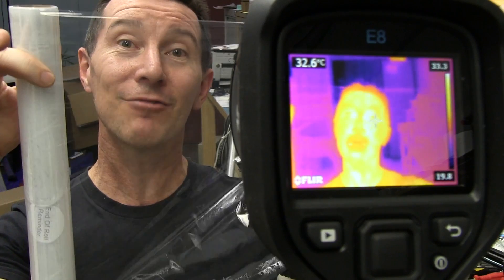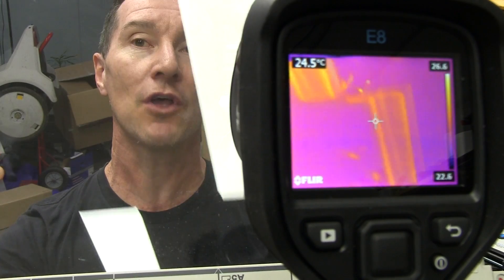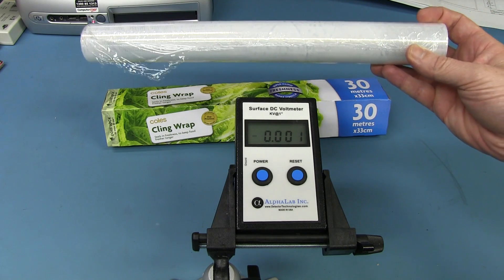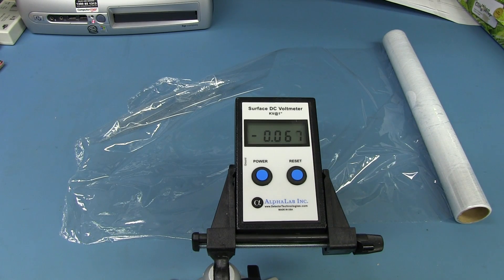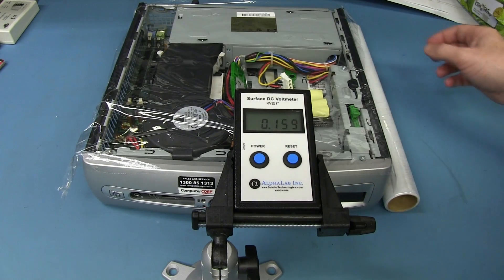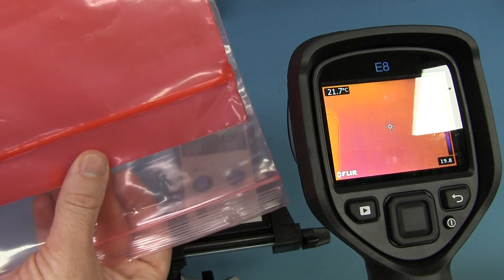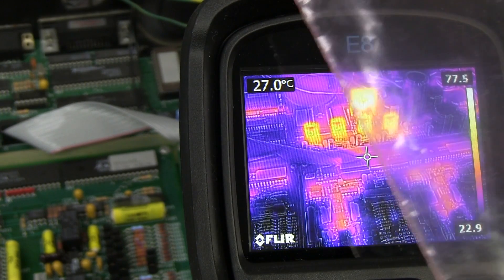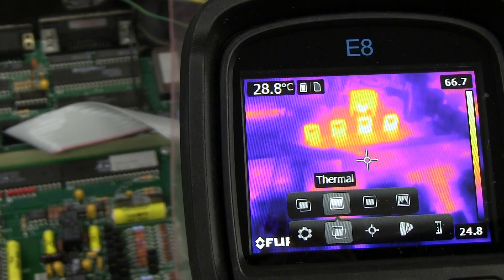EEVblog #623 - See Through Thermal Camera Followup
Want to see through a visually opaque material? it's easy with a thermal imaging camera and a bit of physics.

Dave also follows up on the cling wrap ESD issue with some measurements and alternatives.